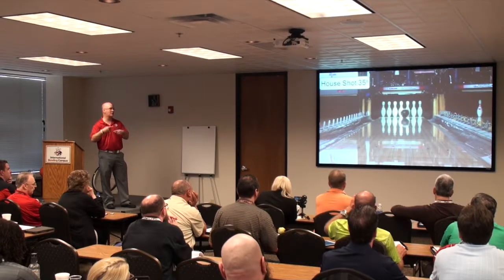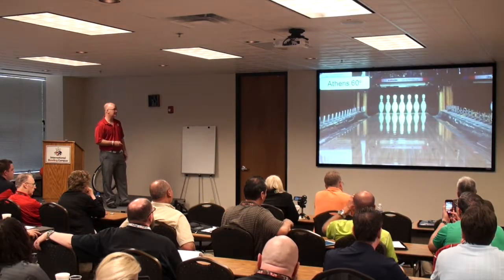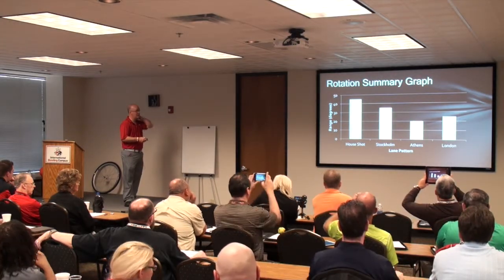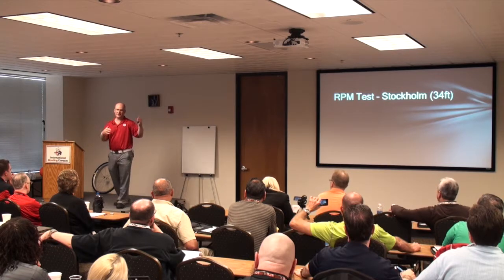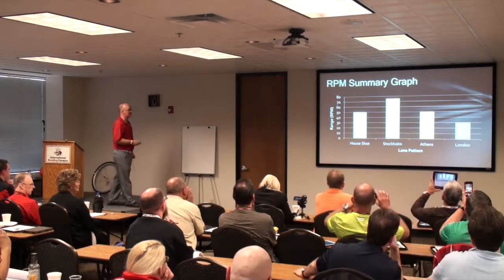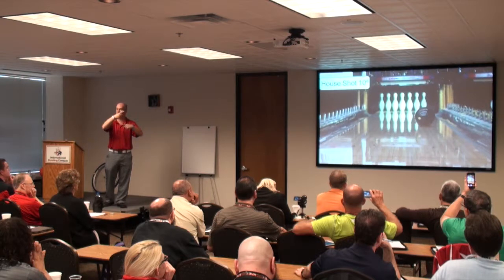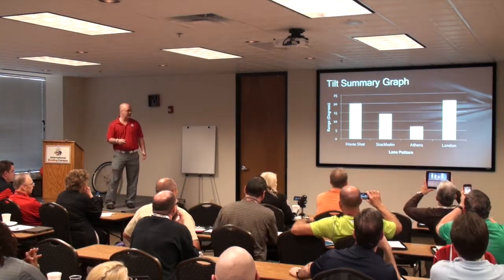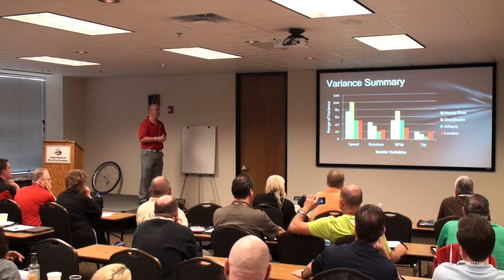Analytical Assessment of Bowler Variables and how they relate to ball motion - Part 3